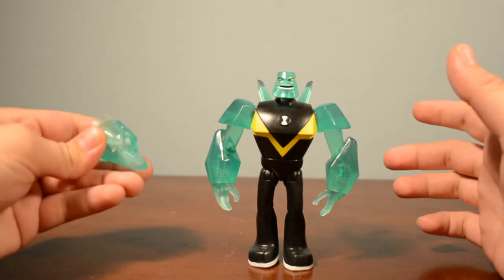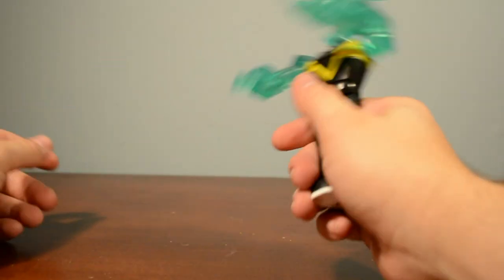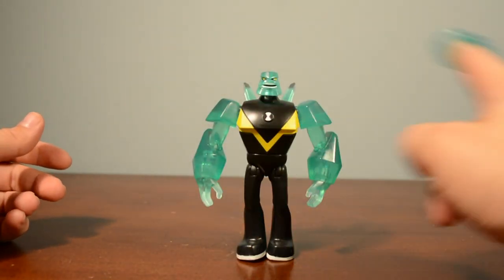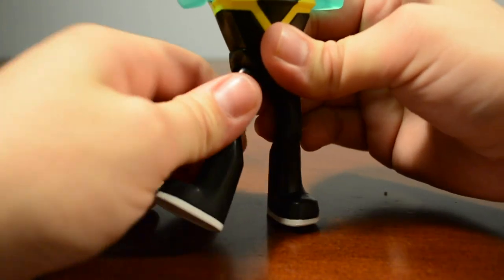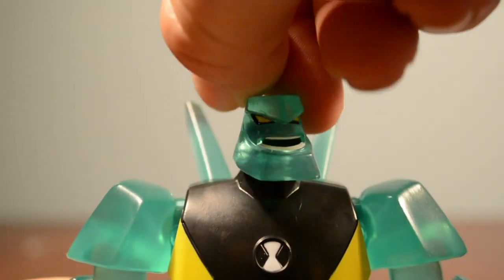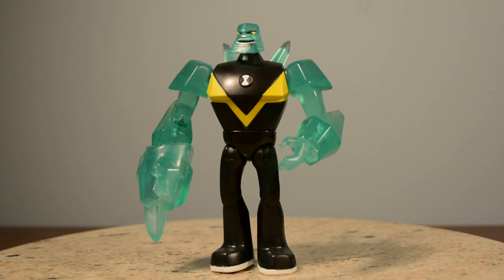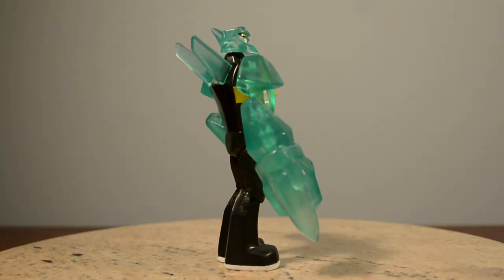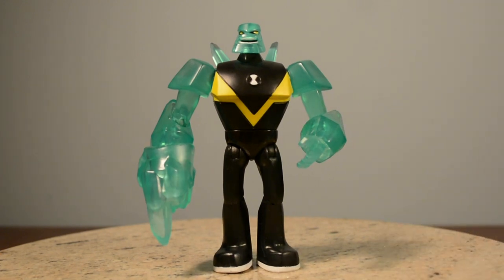Ben 10 Reboot DIAMONDHEAD UNBOXING!!!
Song used in video: Rihanna-Diamonds (Jacob Plant Dubstep Remix)
By artist: robTorturewright

In this video I unbox and give a closer look at one of the newest Ben 10 character figure, Diamondhead!